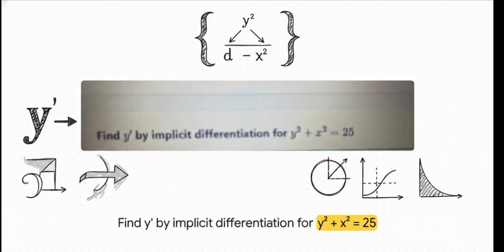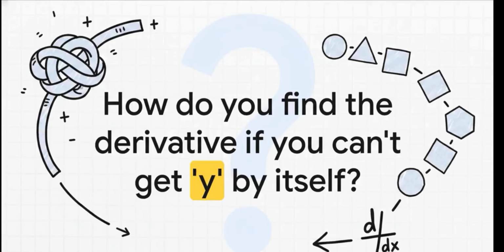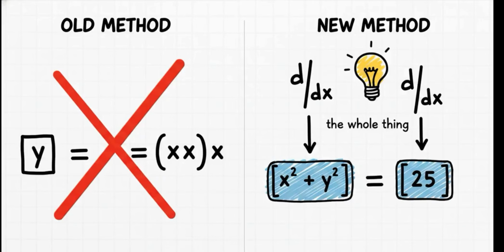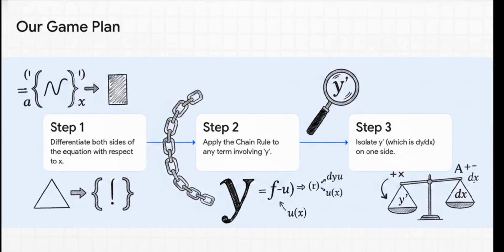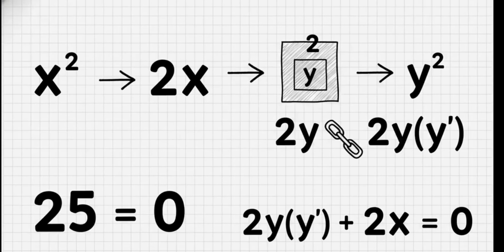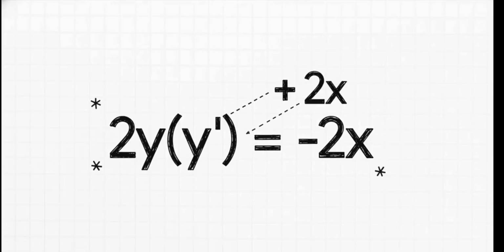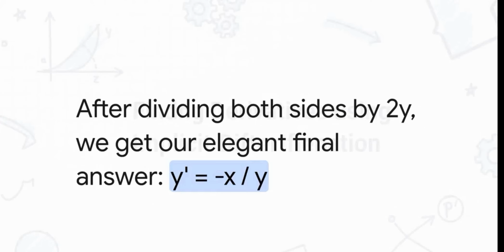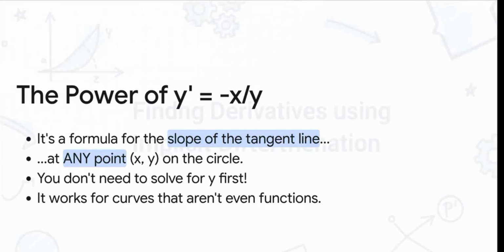Implicit Differentiation & Constant Rules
Ready to level up your calculus skills? In this tutorial, we tackle two essential topics that often trip up students: Implicit Differentiation and the Constant Rule in differentiation.
Whether you're trying to figure out why \pi^3 becomes zero or how to handle equations where y isn't isolated, this video provides clear, step-by-step solutions to the problems you're facing.
In this video, we cover:
• The Constant Trap: Why f(x) = \pi^3 + x^3 results in 3x^2 and not something more complex.
• Implicit Differentiation Step-by-Step: Breaking down y^2 + x^2 = 25 to find y'.
• The Chain Rule in Action: Learning how to treat y as a function of x.
• Pro-Tips: Common mistakes to avoid when differentiating constants and multi-variable equations.
This guide is perfect for Level 100 Computer Science students or anyone preparing for engineering calculus.